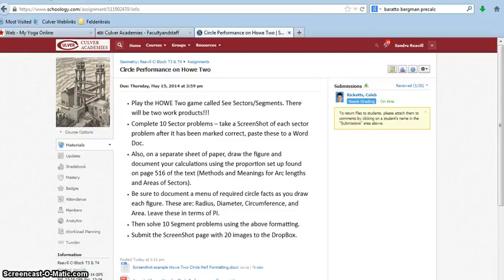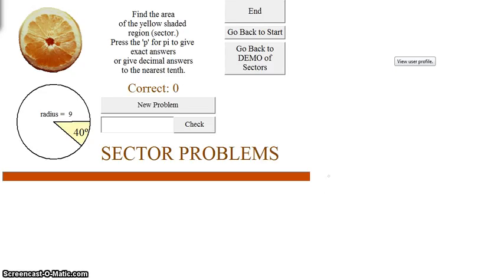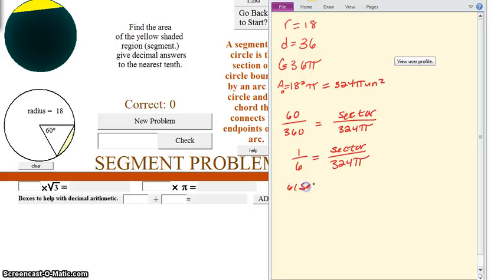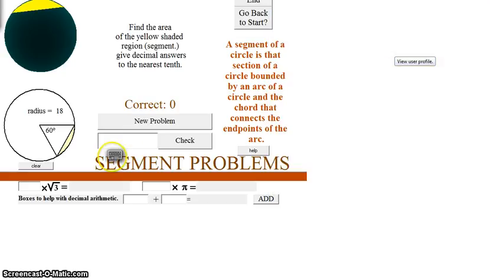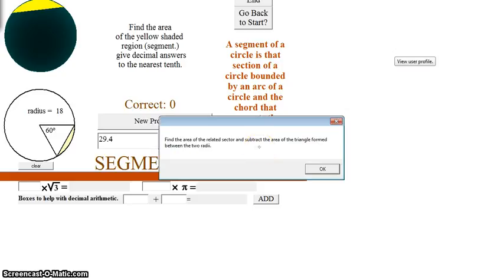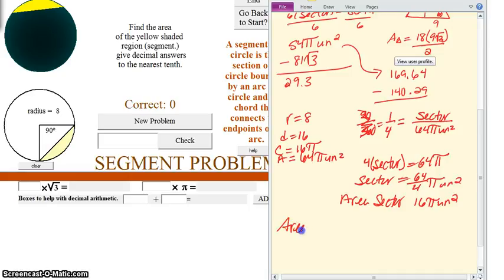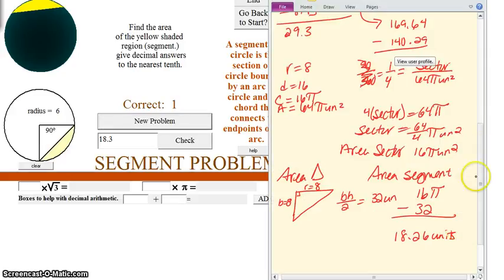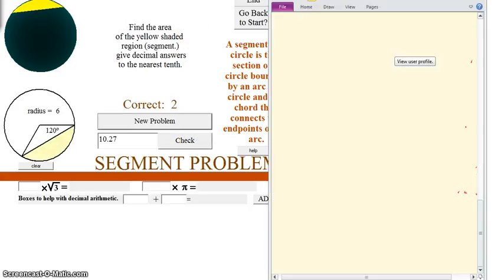Howe Two for Segments mp4 ns